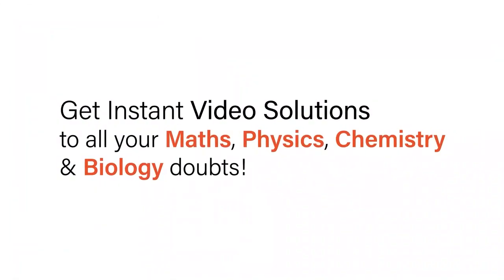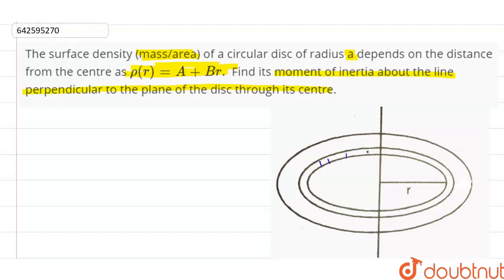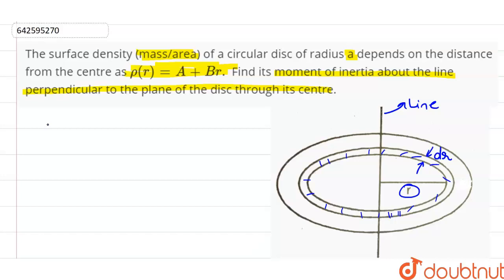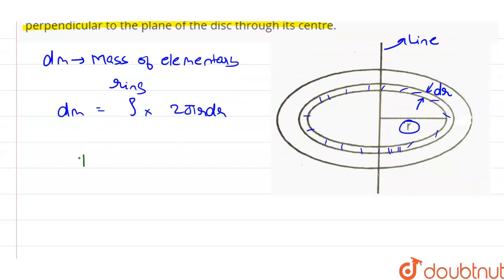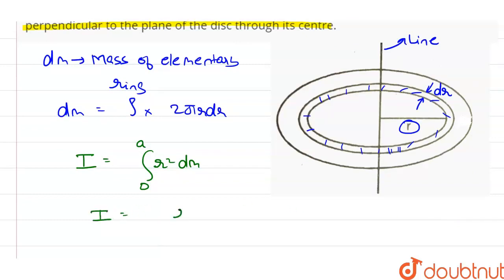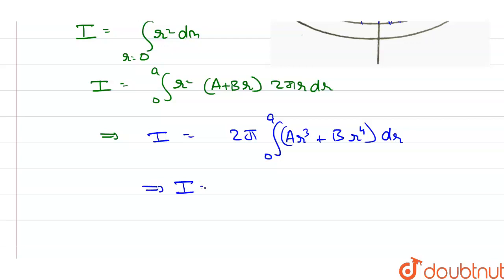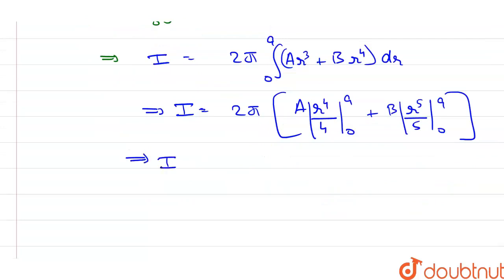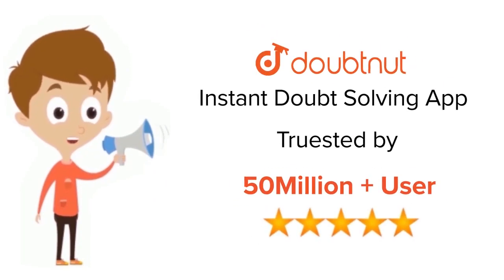The surface density (mass/area) of a circular disc of radius a depends on the distance from the ...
The surface density (mass/area) of a circular disc of radius a depends on the distance from the centre as rho(r)=A+Br. Find its moment of inertia about the line perpendicular to the plane of the disc through its centre.
Class: 11
Subject: PHYSICS
Chapter: ROTATIONAL MECHANICS
Board:IIT JEE

👉 Have Any Query? Ask Us.